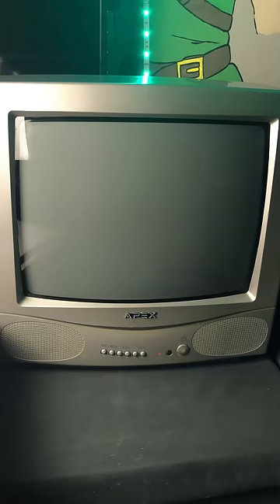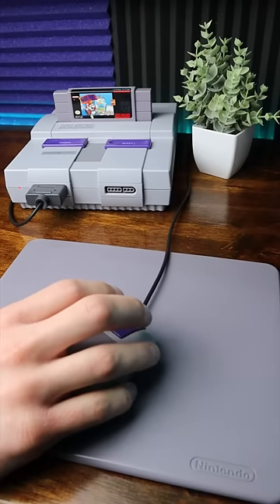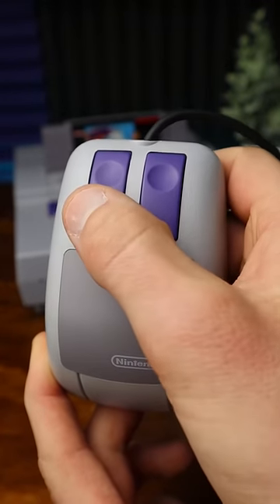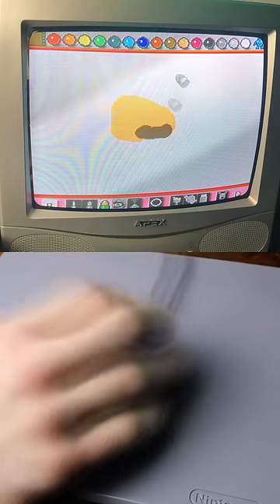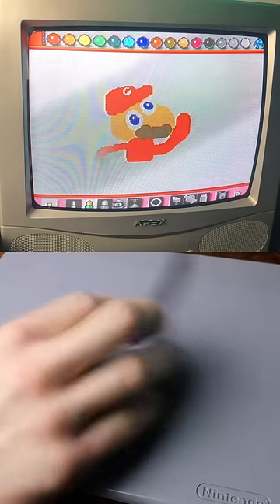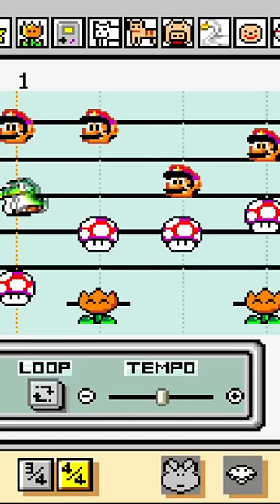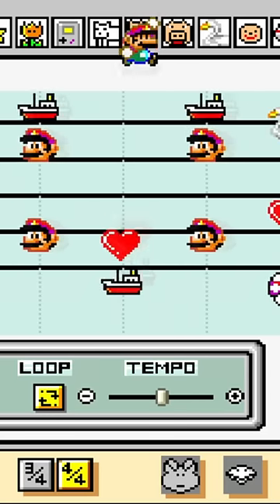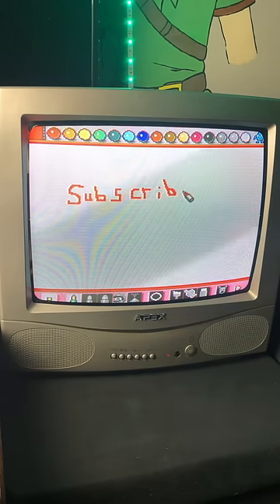Mario Paint… in 2023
Mario Paint is one of very few titles on the Super Nintendo that works with the SNES mouse, and it was weird going back and trying it present day.

Does it hold up well, or really show its age?